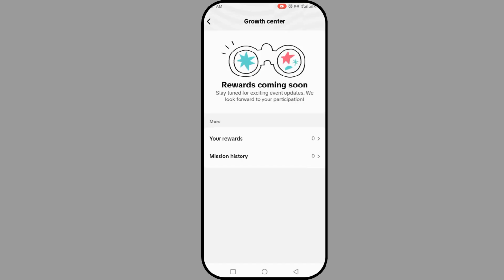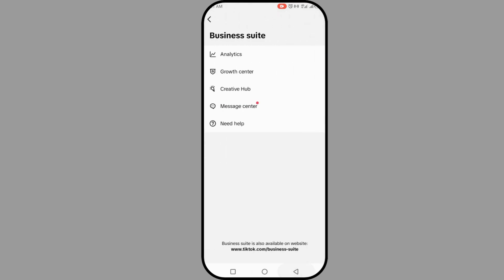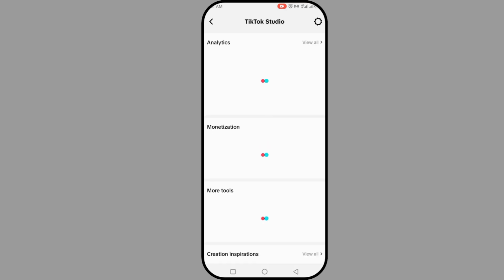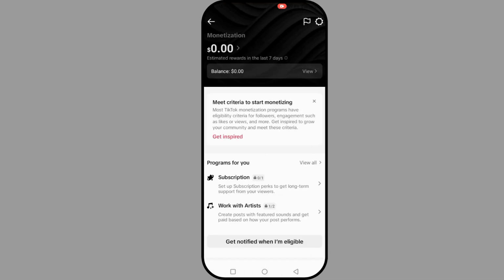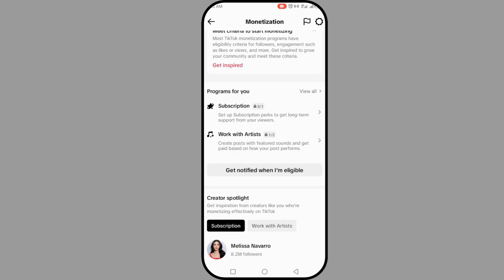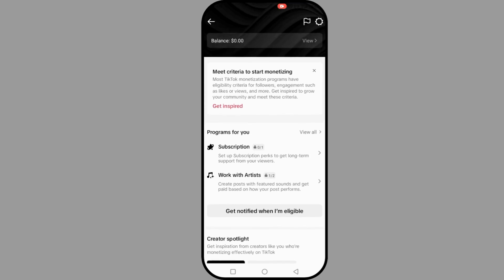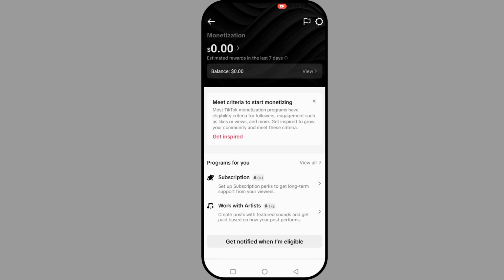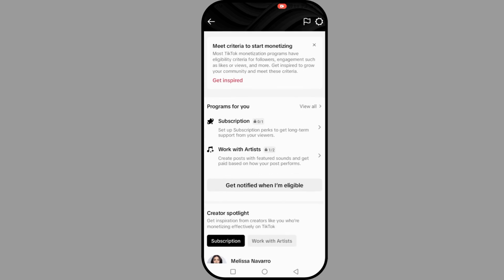How to Monetize Your TikTok Account: Step-by-Step Guide (2024)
Discover the best strategies to monetize your TikTok account in 2024. Learn how to earn money through TikTok's features, grow your audience, and maximize your earnings with this easy-to-follow guide."